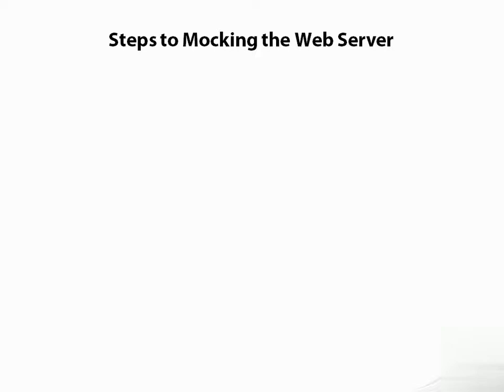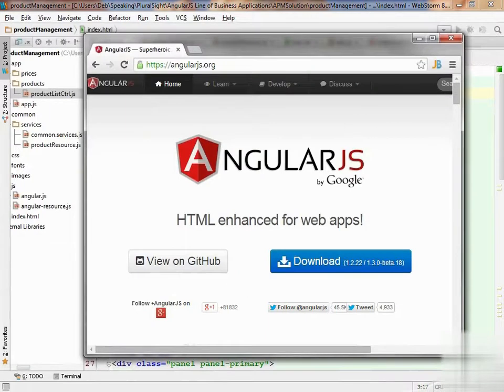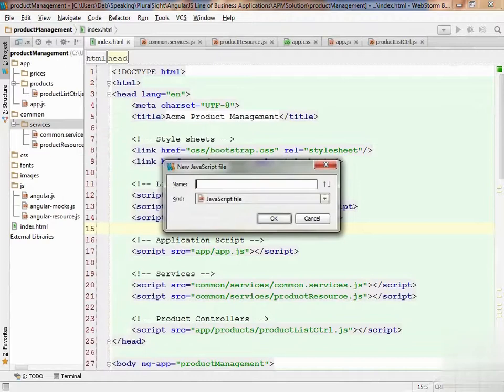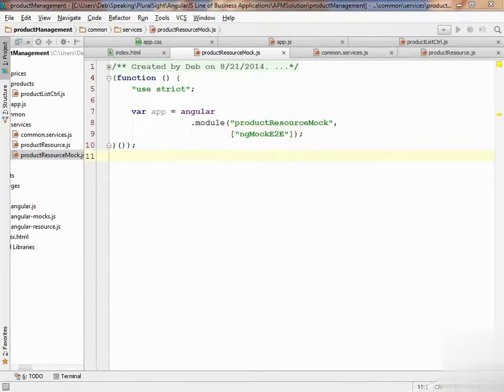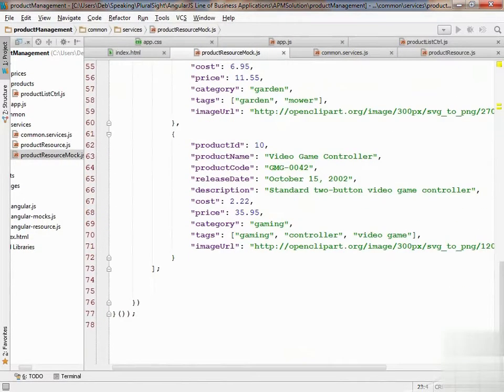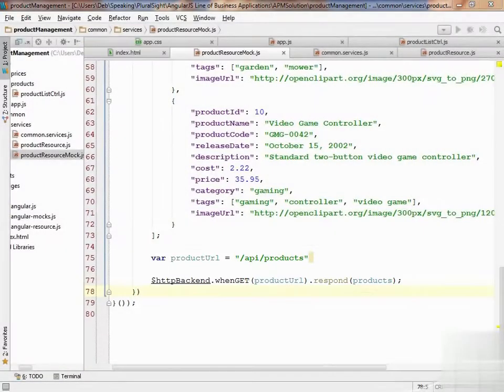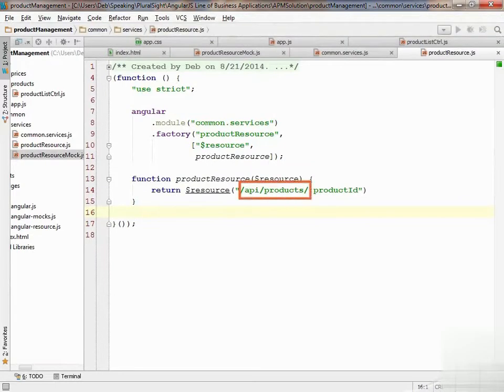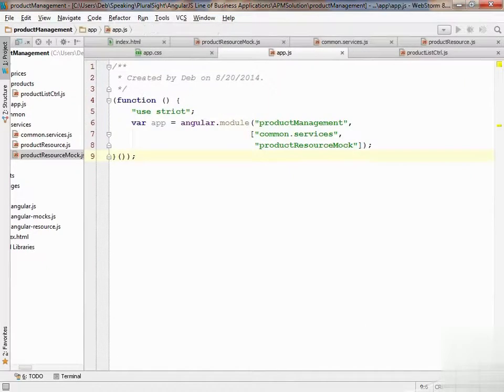Faking the Web Service Part-1 AngularJS Vid-20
I am building a user interface in angularjs and I want to test my
api signature on some remote server that responds according to the
signature. For example GET request api/DocumentType/GetAll returns

a json that I know the format and use .

I have created apis with POSTMAN chrome tool but it test the api

not the client. But me i dont care about the api.I want to test my
client for the specific api with specified signature. So is there
any tool that I can create the api format, response and the data
to fech so that I can test my UI.

I have also tested json placeholder but it does not support api

creation and data hosting. most of all i need the free one